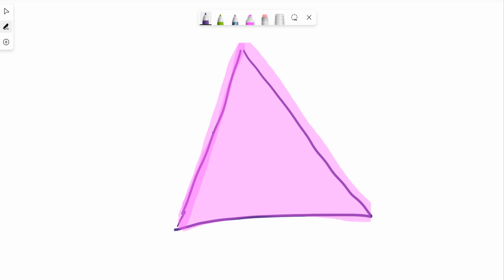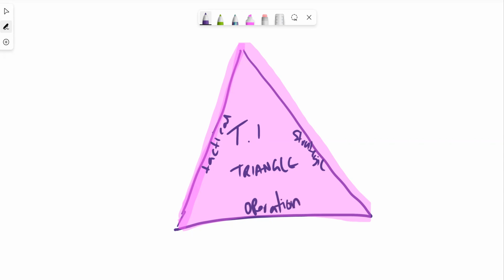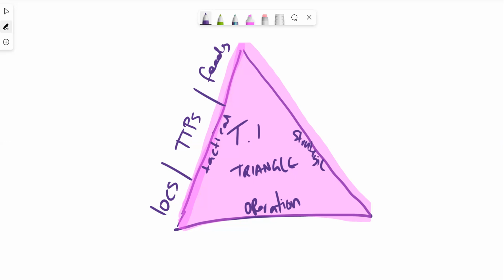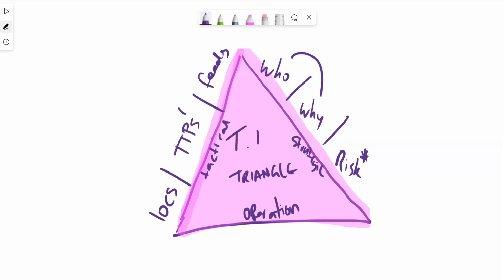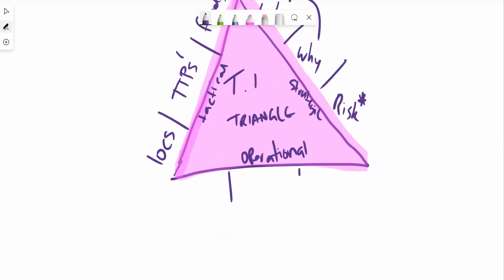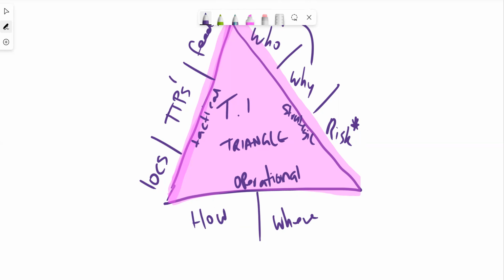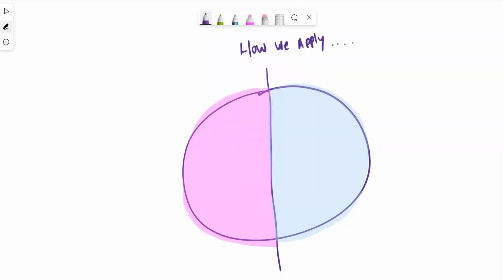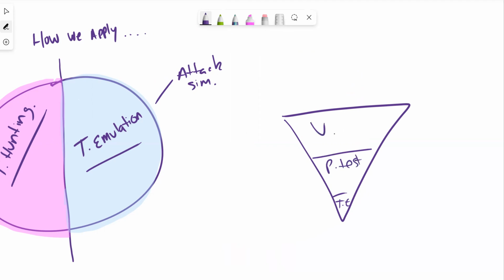Understanding the Three Types of Threat Intelligence: Strategic, Tactical, and Operational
Throughout the video, we'll explore the unique benefits and use cases for each type of threat intelligence, and discuss how organizations can leverage all three to strengthen their security posture. Whether you're new to threat intelligence or looking to enhance your existing security practices, this video has something for you.

I hope you enjoy this summary video of the three types of threat intelligence; strategic, tactical and operational,
Andrew Constantine